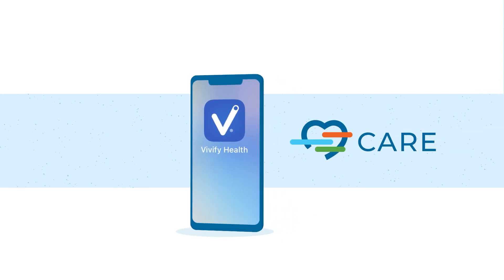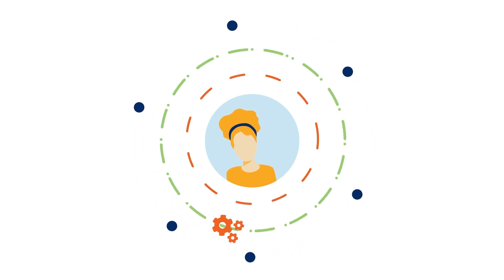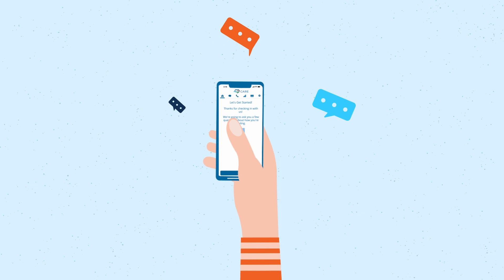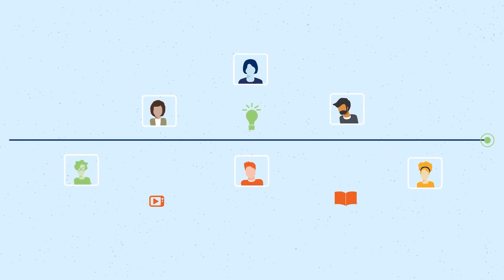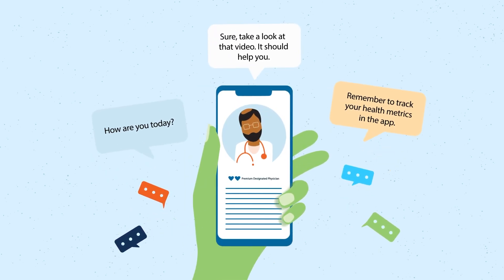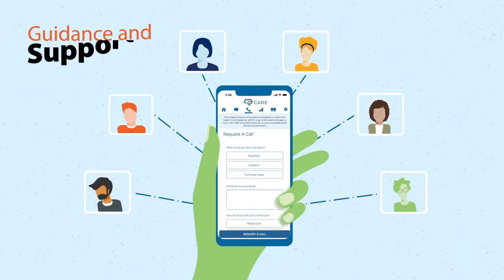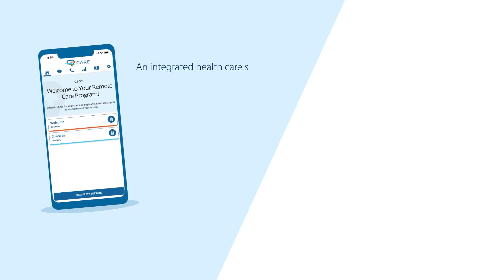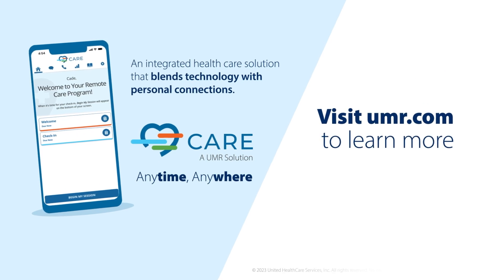CARE app [SP]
Video introducing members to the CARE app powered by Vivify Health, which provides resources and tools for members who are enrolled in a CARE program, allowing them to manage their health anytime, anywhere. Explains how the CARE app experience is personalized for each member and includes things like health tips, educational videos and recommendations.

Spanish closed captions are available for this video. Click the "CC" button to turn captions on.

Hay subtítulos en español disponibles para este video. Haga clic en el botón "CC" para activar los subtítulos

UMV0014-MBR 1023
Captions Added 0524 [SP]